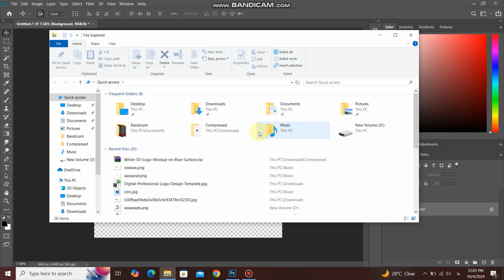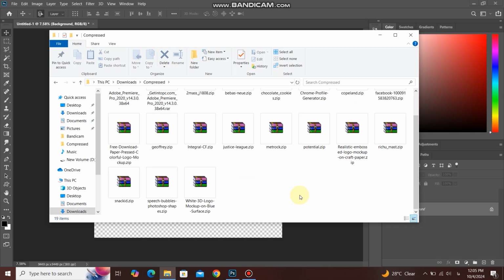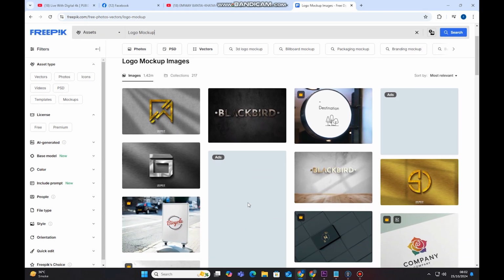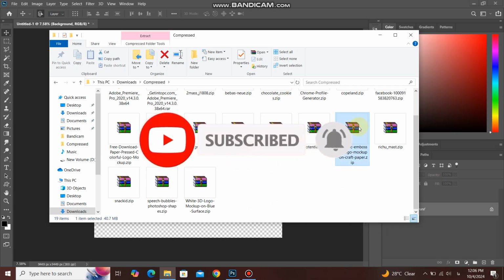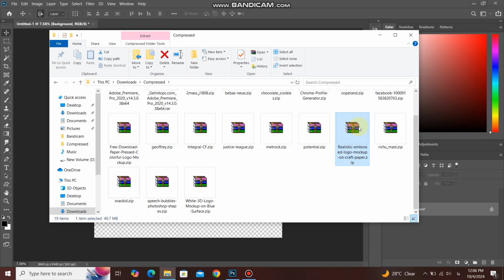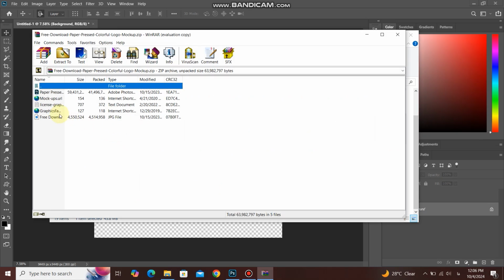How To Apply And Mockup To Any Logo In Photoshop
Whats Mockup : A mockup is a static representation of a product, showing users and stakeholders how it may look and be used. It contains elements such as the typography, logos, images, color schemes, and navigation visuals that will make up the final design and user experience — as well as ergonomics, where necessary